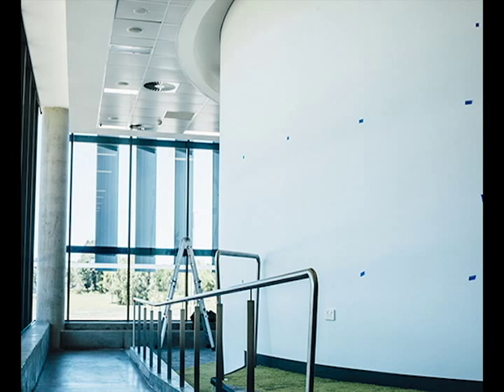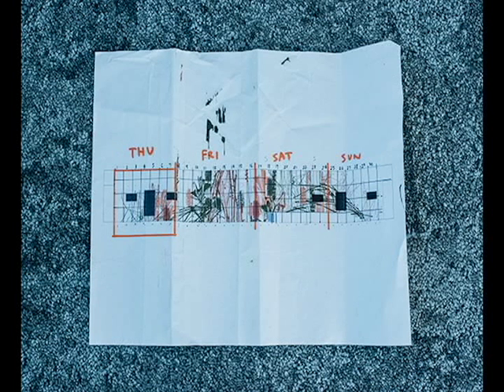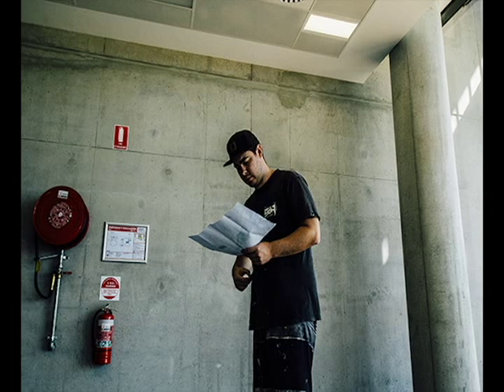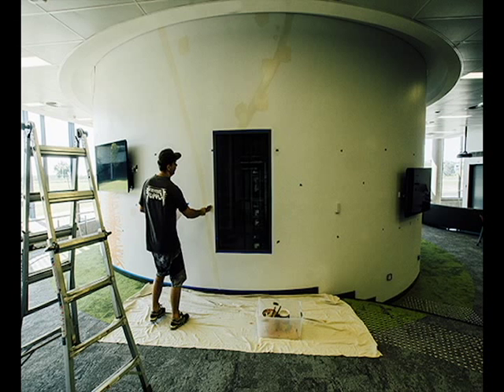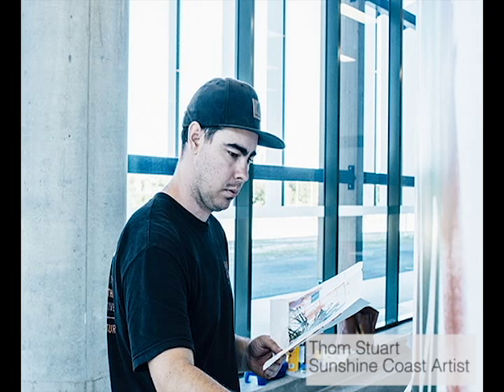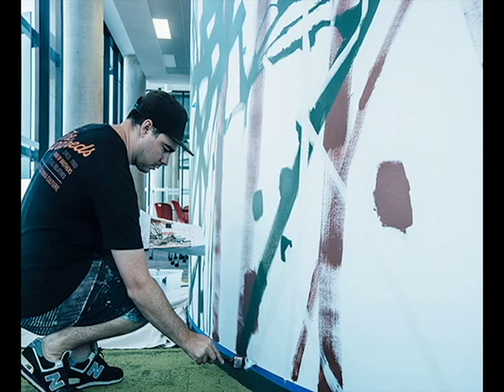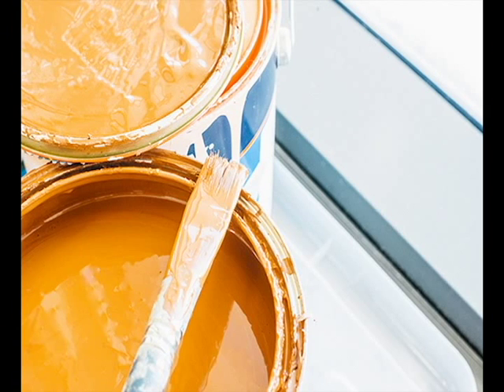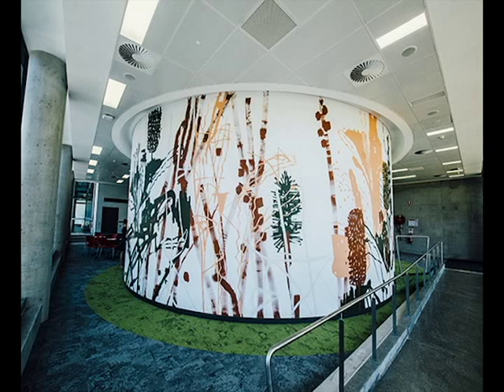University mural celebrates nature and technology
The University of the Sunshine Coast recently opened a new technology room on campus. The room wasn't quite finished until Thom Stuart was commissioned by USC Gallery to decorate a 360 degree wall with his signature art.